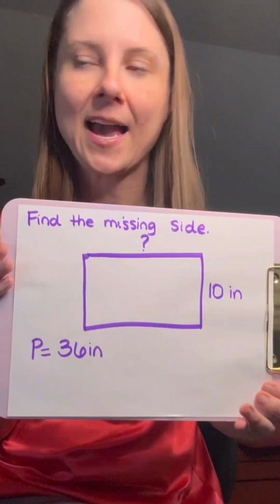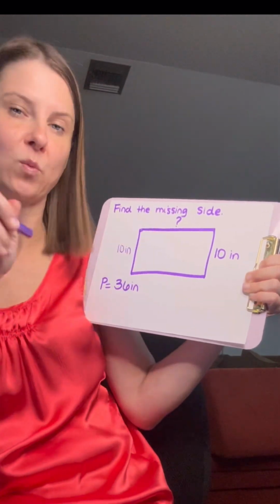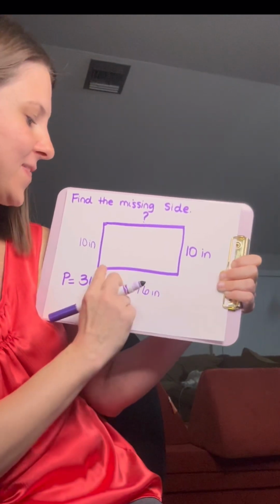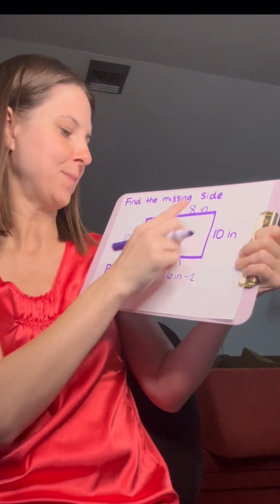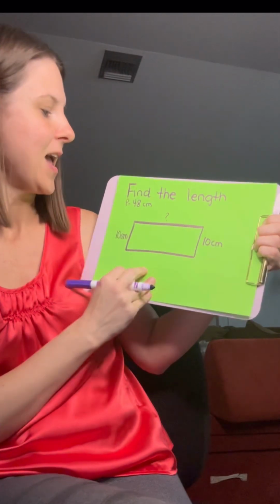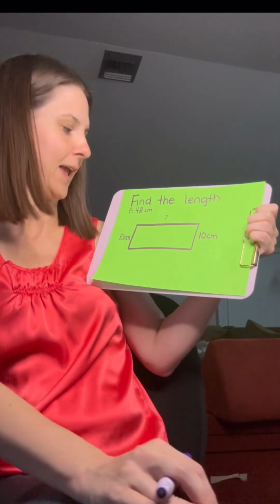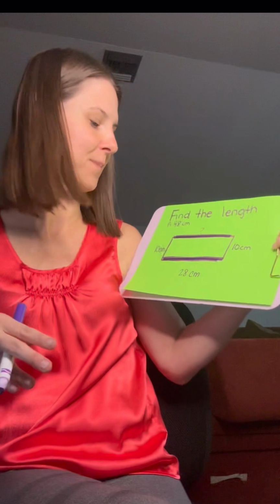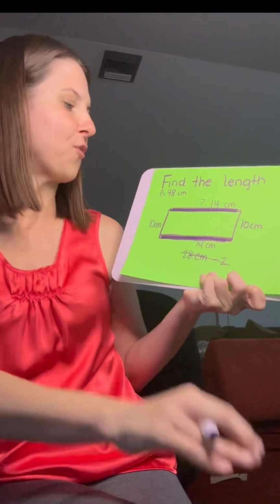Perimeter Video #2 : Finding the Missing Side